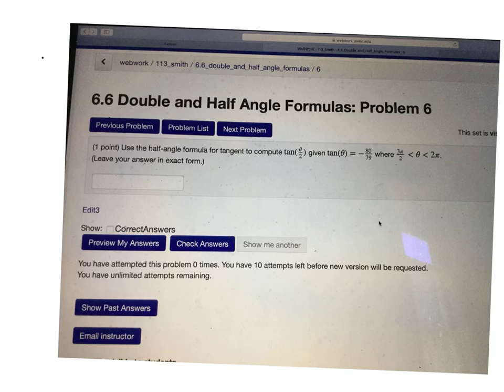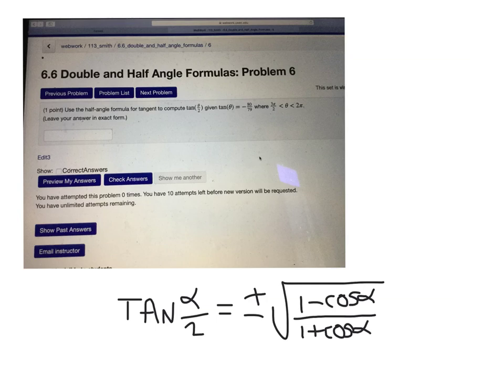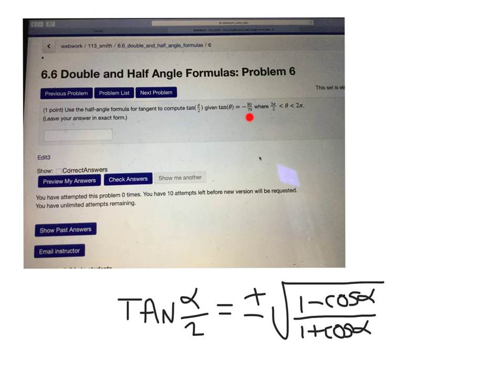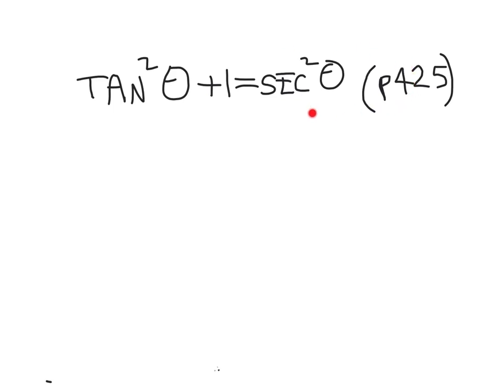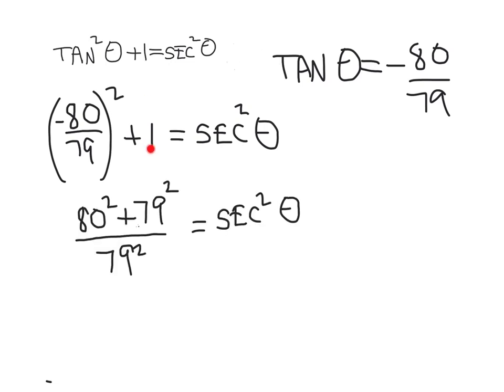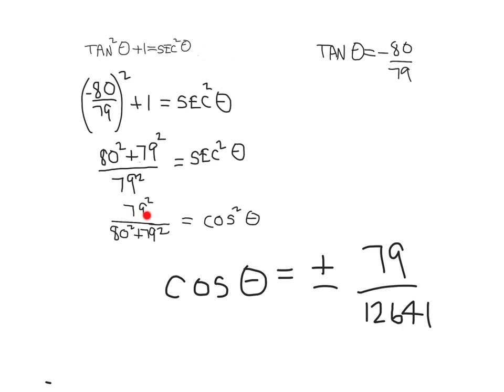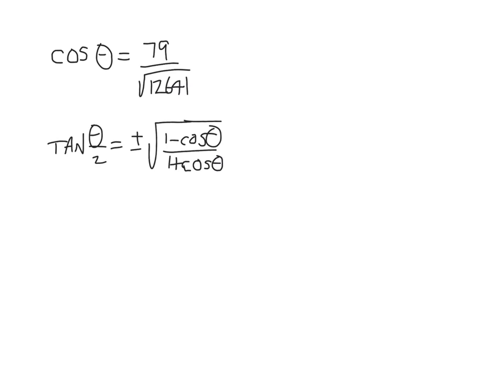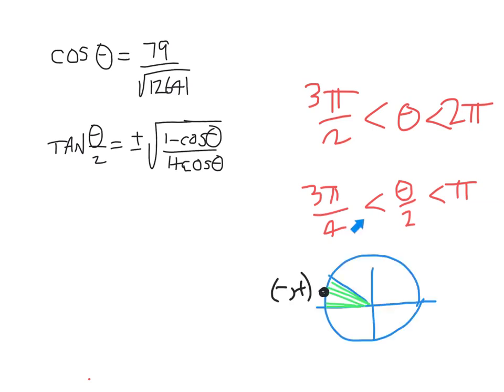WeBWorK DoubleHalfAngleForm Number1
Video for my trigonometry class